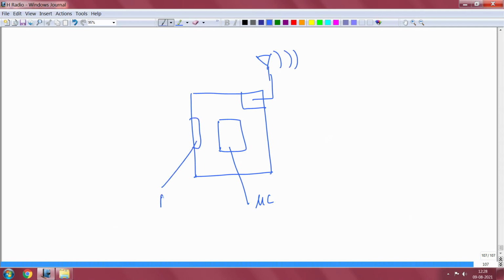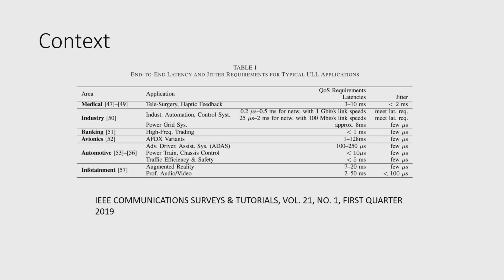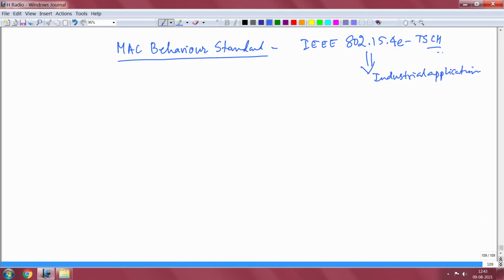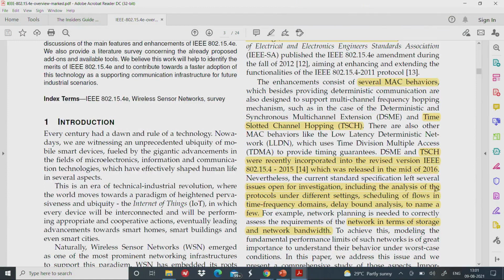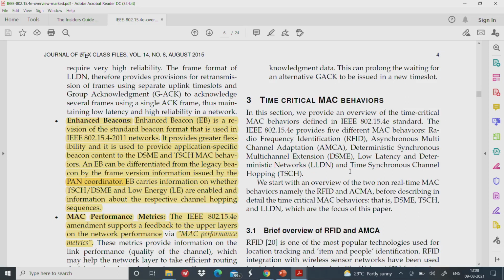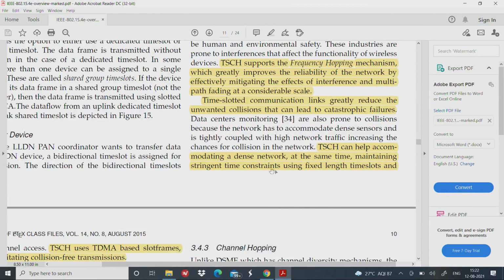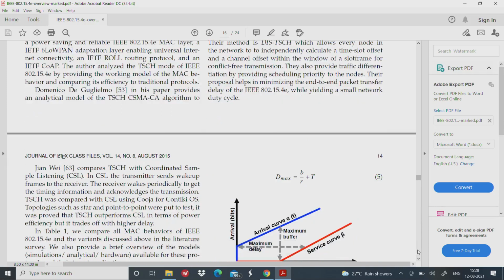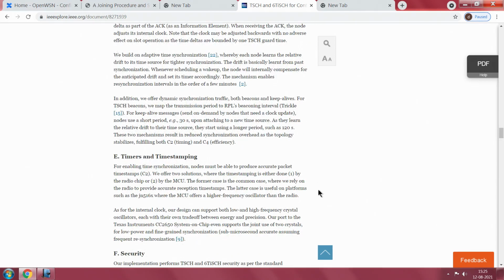Lec 44 IEEE 802.15.4e – 02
MAC behaviour, c-IoT, i IoT, Latency control, TSCH, OpenWSN, Contiki,  Frequency hopping, Slot  frames, PAN formation